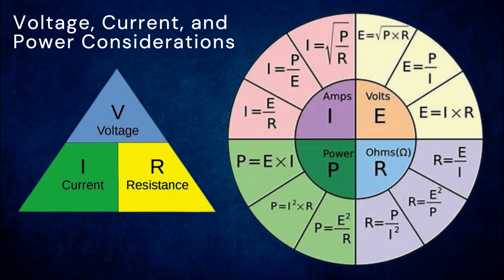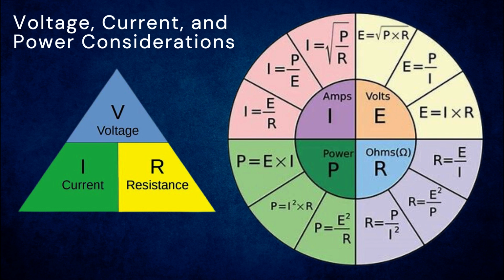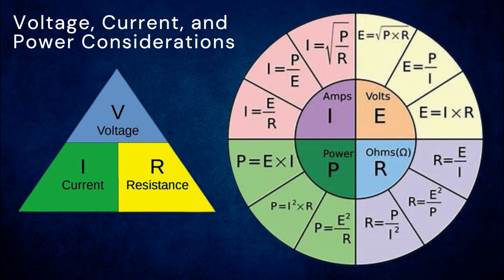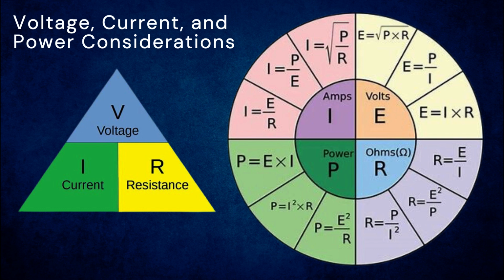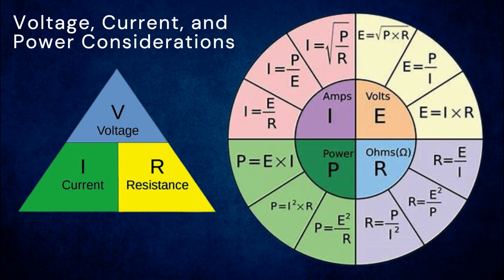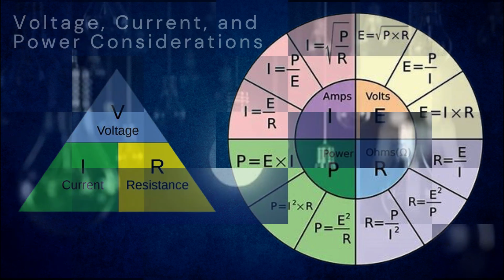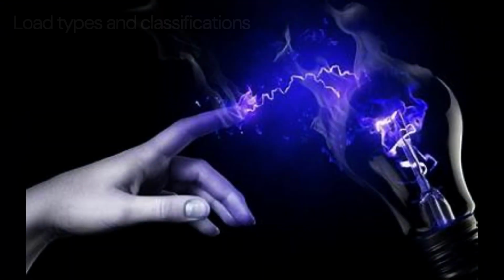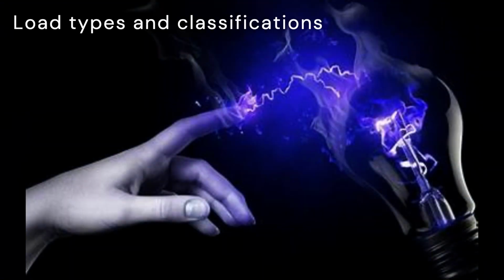General Requirements for Branch Circuit Calculations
In the National Electrical Code (NEC), the general requirements for branch circuit calculations are covered in several articles that provide guidance on various aspects of electrical design and safety.